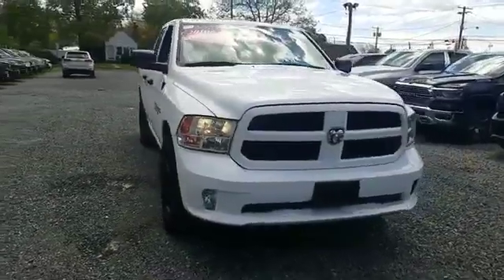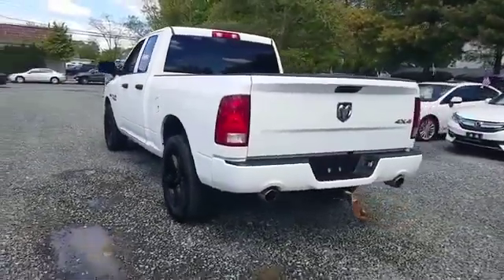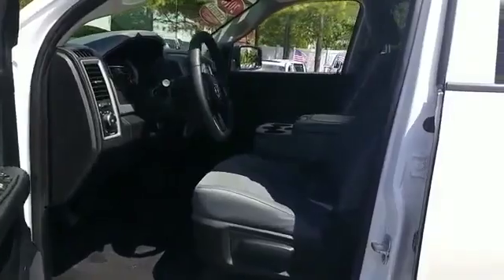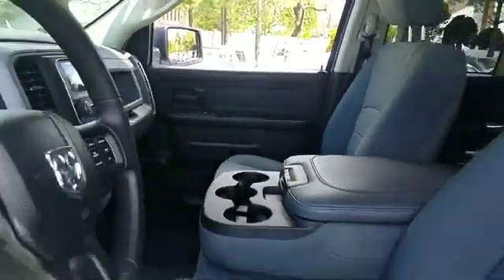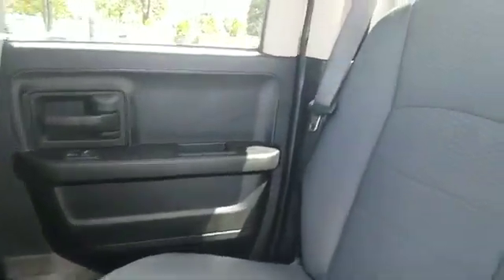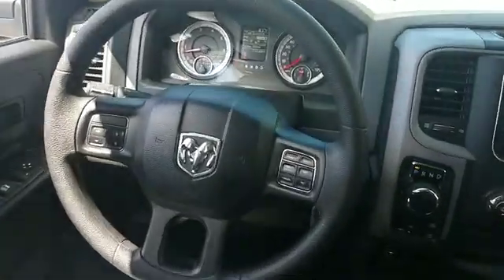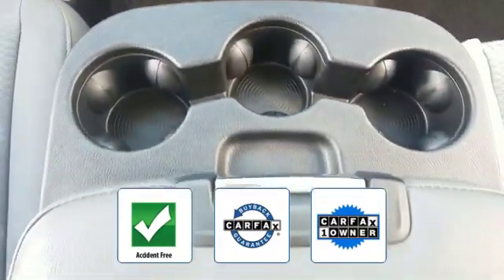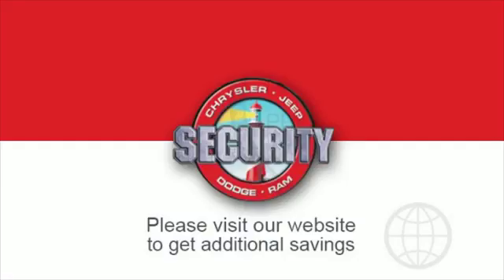2016 Ram 1500 Express Lindenhurst, Massapequa, Babylon, Bayshore, Merrick